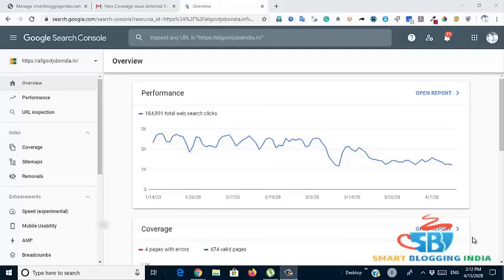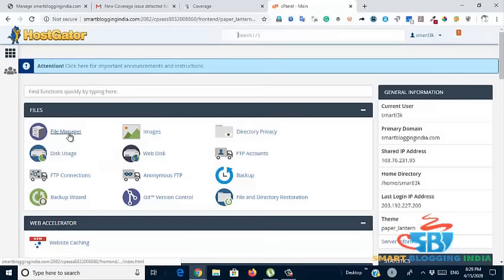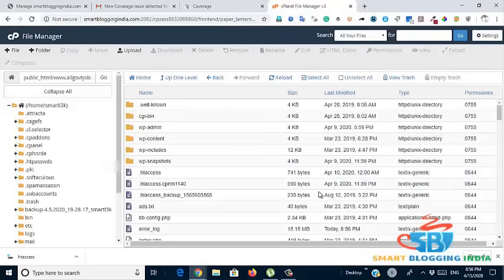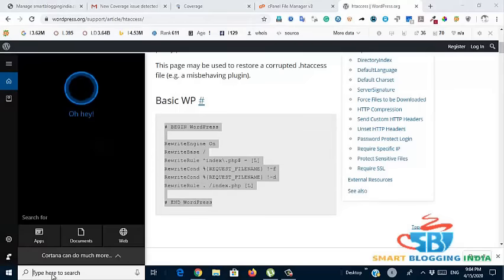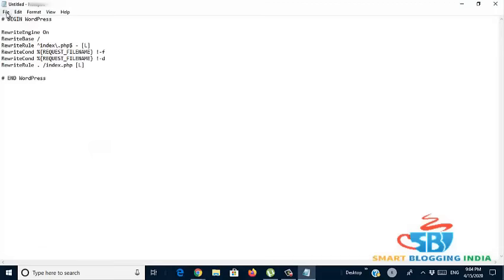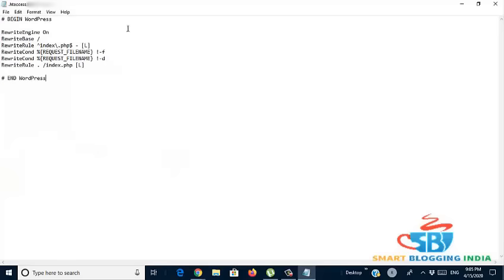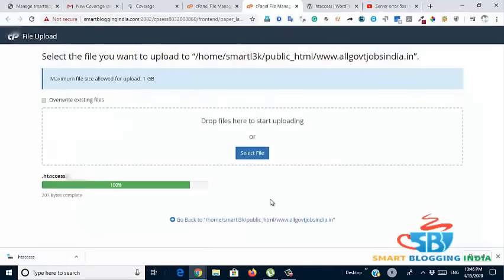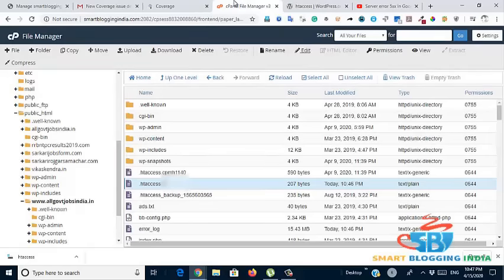How to Fix Server Error 5xx - Google Search Console coverage issue